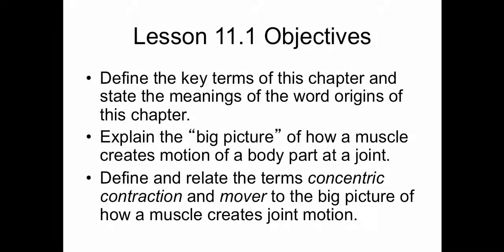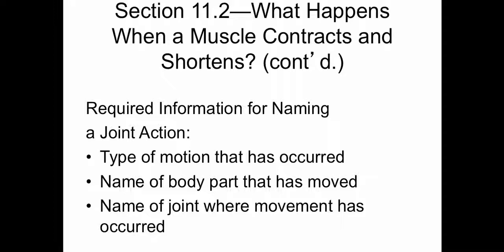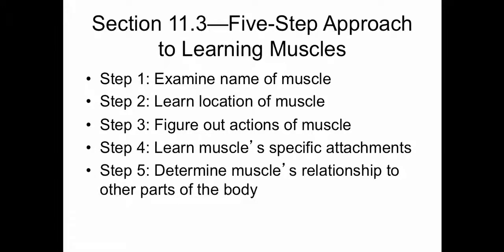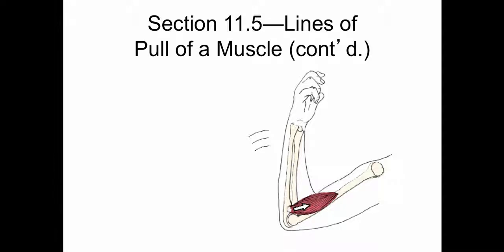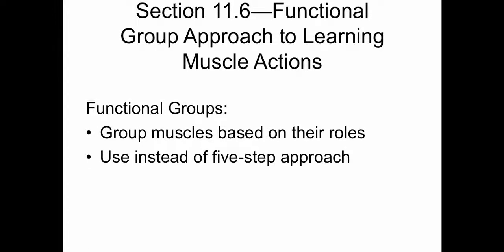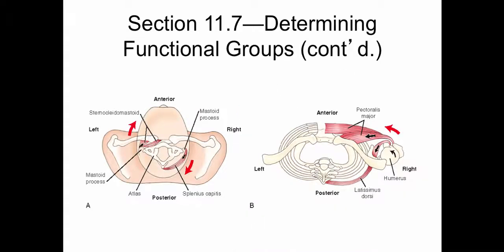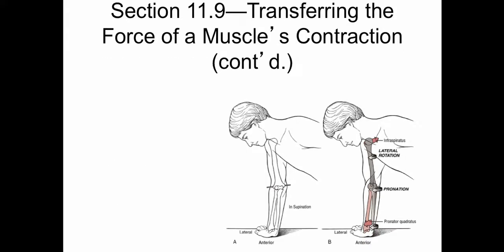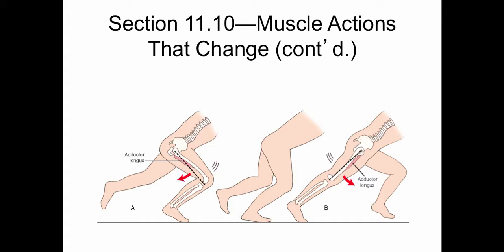Module 4 Part 2